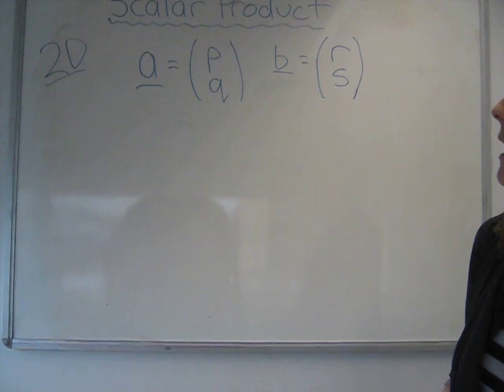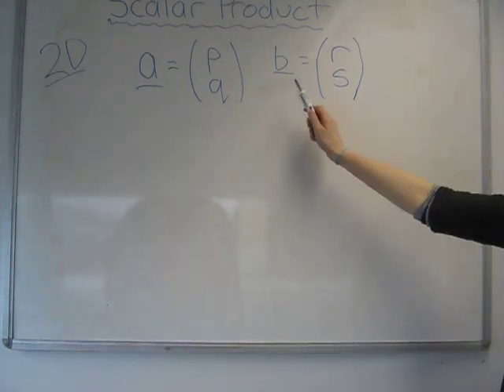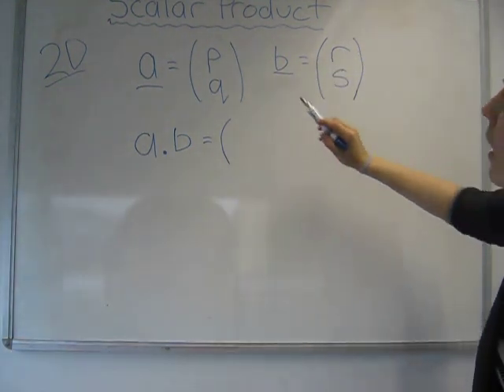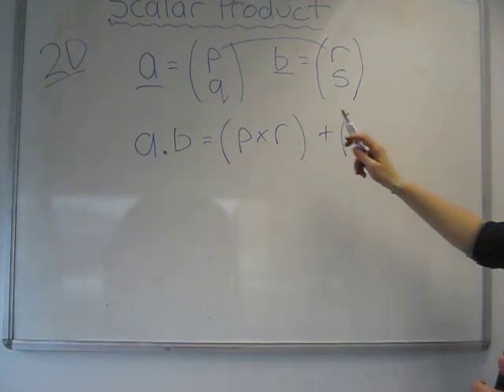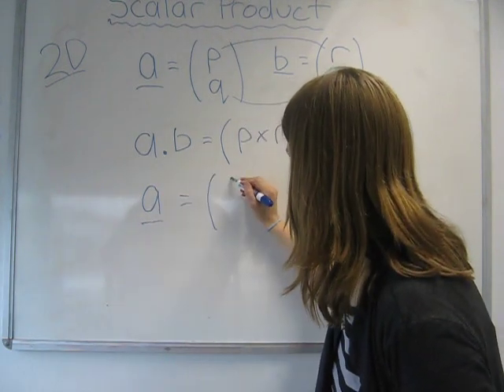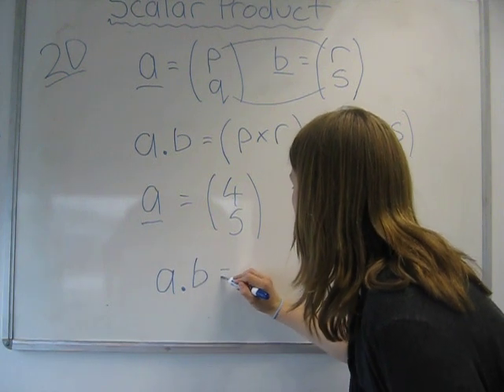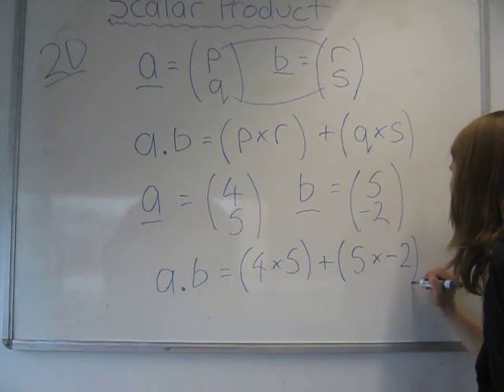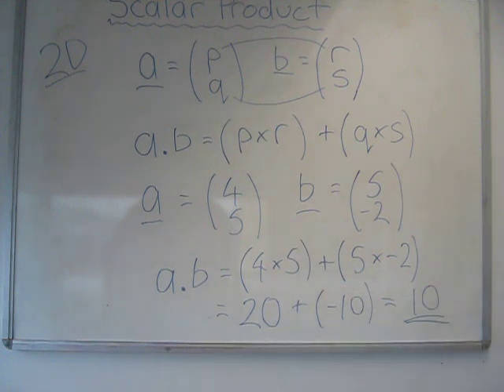Scalar Product (Dot Product 2D)